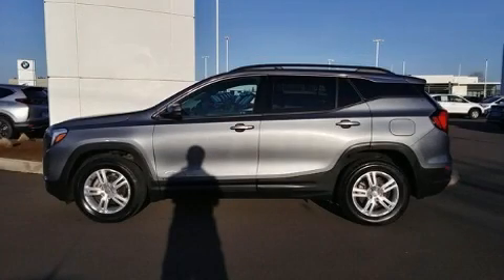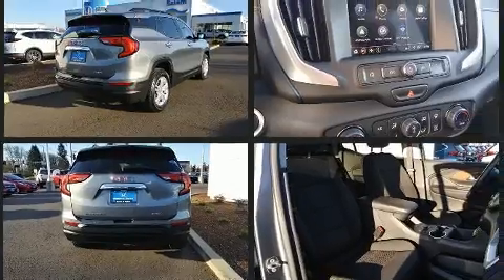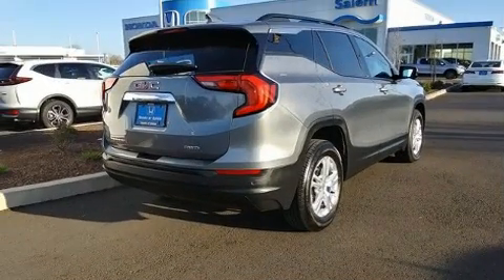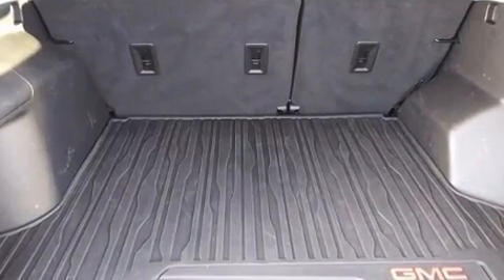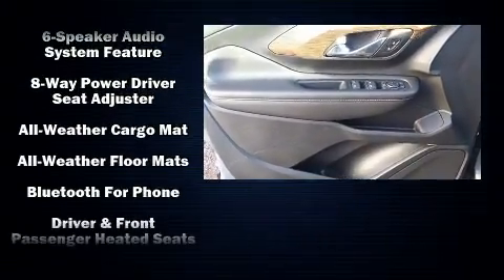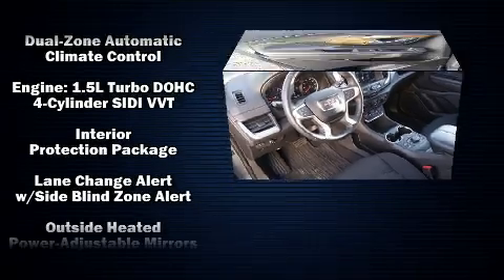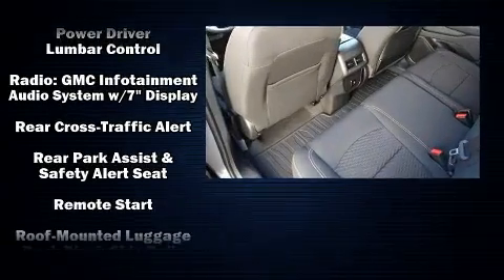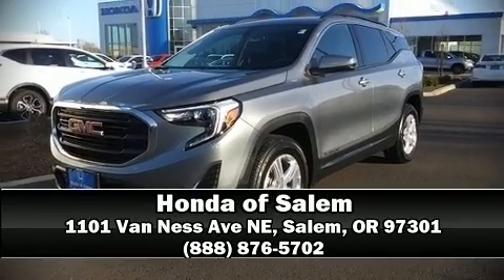2018 GMC Terrain SLE in Salem, OR 97301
1101 Van Ness Ave NE

Step into the 2018 GMC Terrain. With less than 30,000 miles on the odometer, this 4 door sport utility vehicle prioritizes comfort, safety and convenience. Smooth gearshifts are achieved thanks to the efficient 4 cylinder engine, and for added security, dynamic Stability Control supplements the drivetrain. All wheel drive maintains traction at all four corners. A turbocharger further enhances performance, while also preserving fuel economy. It distinguishes itself from the competition with features such as: a rear window wiper, a trip computer, an automatic dimming rear-view mirror, tilt and telescoping steering wheel, an overhead console, a roof rack, and a blind spot monitoring system. With high intensity discharge headlights illuminating your path, you'll always appreciate maximum visibility. Safety equipment has been integrated throughout, including: dual front impact airbags with occupant sensing airbag, head curtain airbags, ignition disabling, onStar, and 4 wheel disc brakes with ABS. Brake assist technology provides extra pressure when applying the brakes. A Carfax history report indicates just one previous owner. Our knowledgeable sales staff is available to answer any questions that you might have. They'll work with you to find the right vehicle at a price you can afford. Stop in and take a test drive!